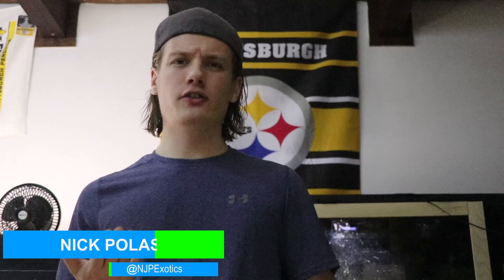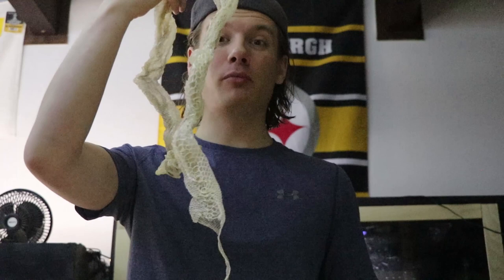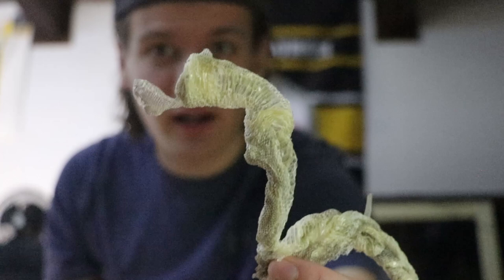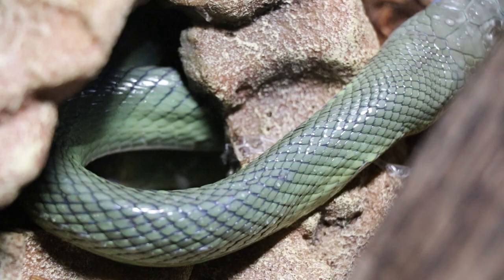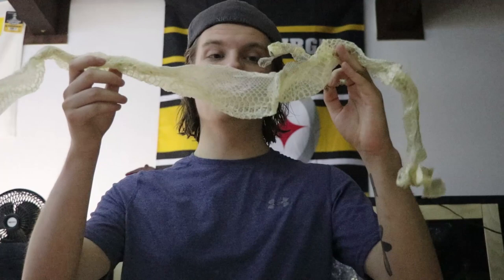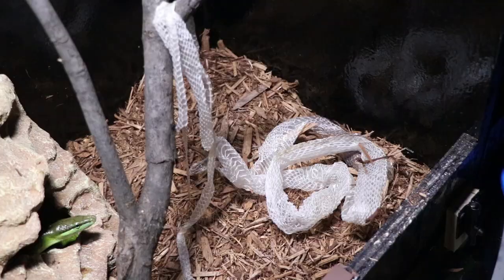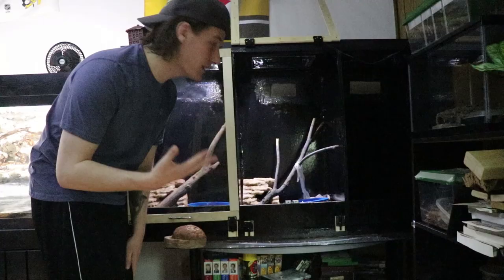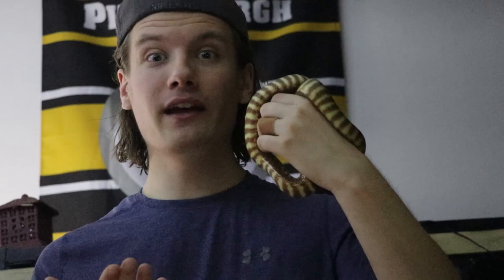WHY DO SNAKES SHED?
In today's video I go over reasons why snakes shed their skin. I also provide tips to help your snake shed with ease!